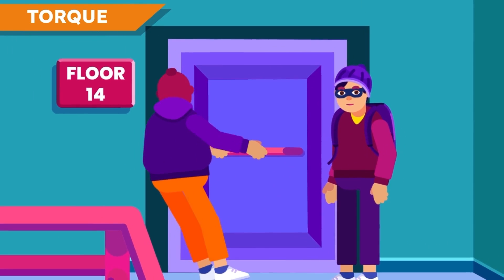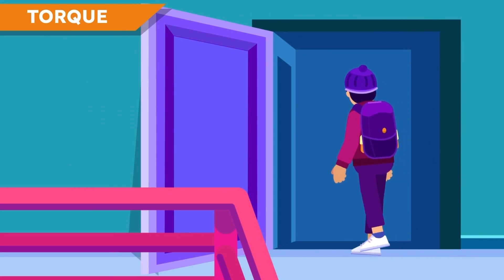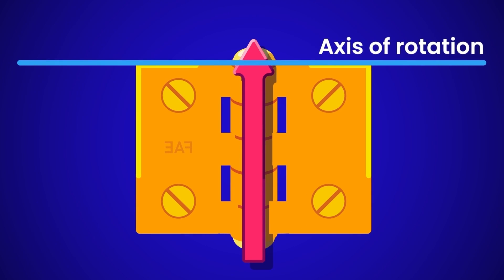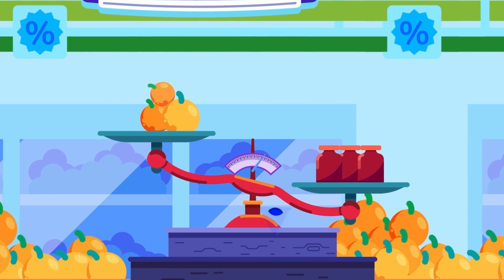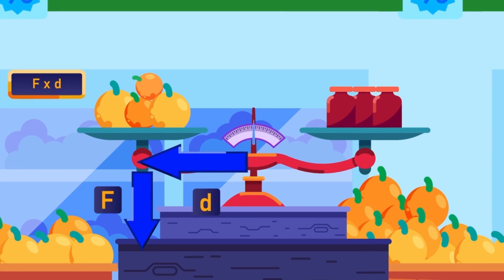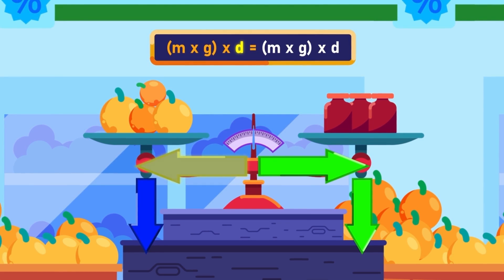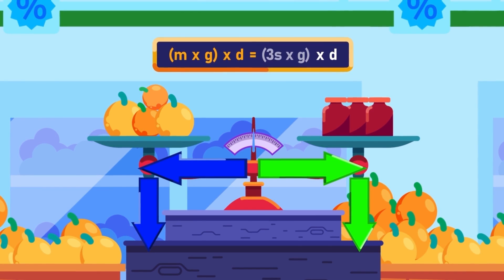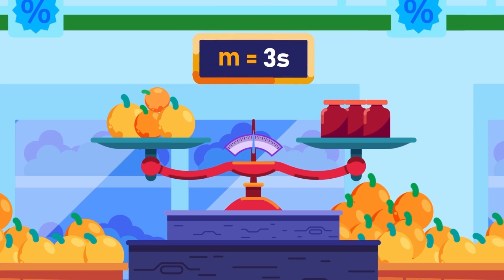Understanding How Torque Works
In this video, we'll delve into the basics of torque - the force that drives rotational motion, what makes a car accelerate, or a wind turbine spin. If you're curious about how things work, this video is a great place to start your journey!

CREDITS:
Director: Ramadhan Istabaq
Supervisor: Tubagus MP
Researcher: Syaima Saputri
Storyboard Artist: Dwi Yunanto
Illustrator: Rizki Yurizal
Animator: Fajar Yudoyono
SFx Designer: Rafly Moravia
Narrator: Ross Hill

Timestamp:

00:05 What is torque?
00:18 Is door a rigid body?
00:35 What factors determine the turning effect of the pull on the door?
00:47 Torque or moment of force
01:12 Principle of torque
03:20 Conditions of equilibrium